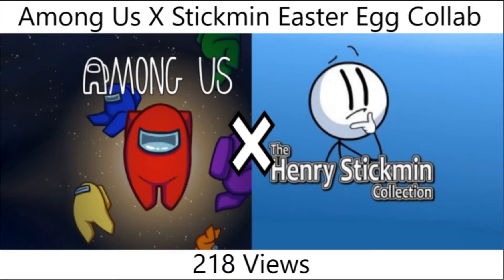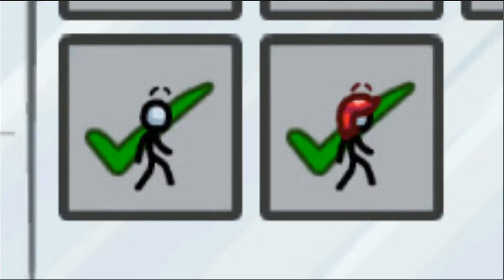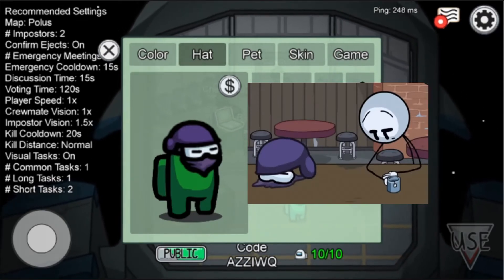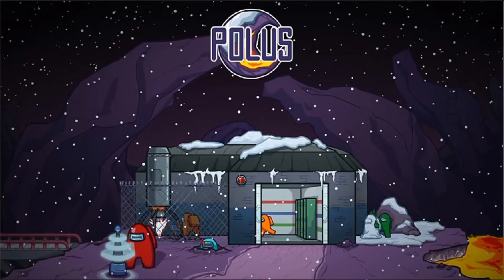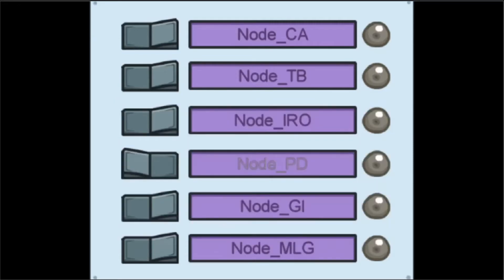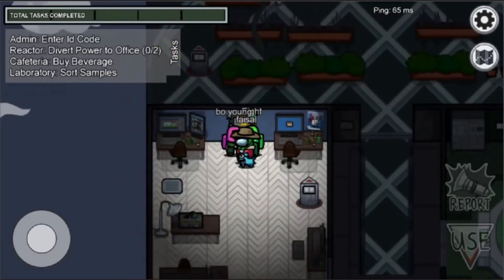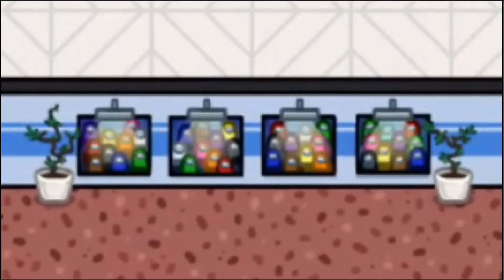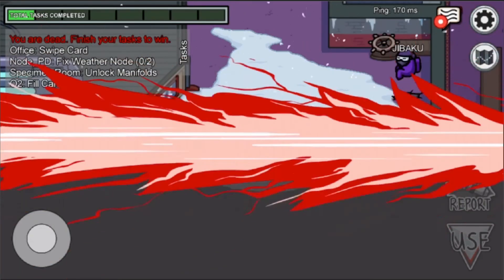Henry Stickmin Easter Eggs in Among Us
Last Time I talked about Trash & Pets
Now Stickmin hats in Among Us
Also a Poster and Nodes